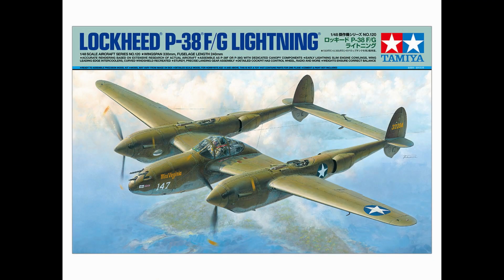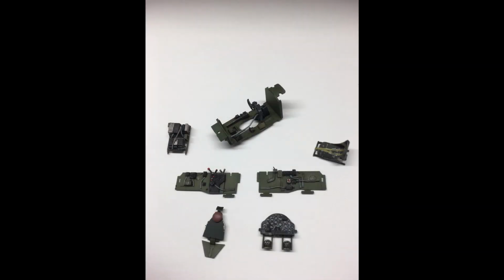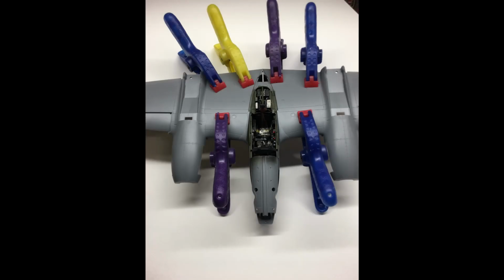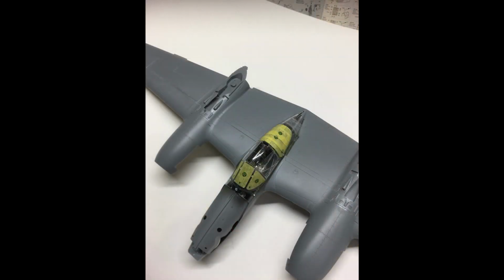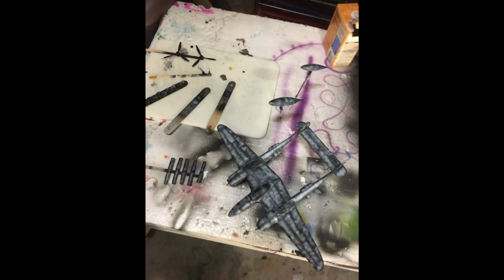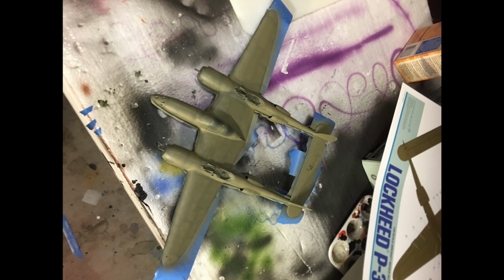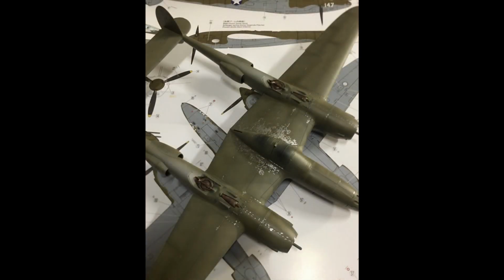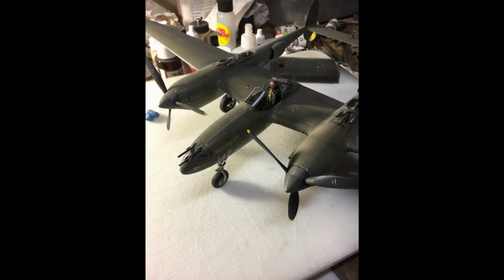Tamiya P 38 Lightning Miss Virginia Photo Build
Join me for this photo build of Tamiya's beautiful P-38G kit "Miss Virginia".